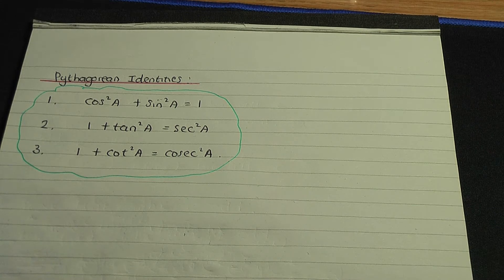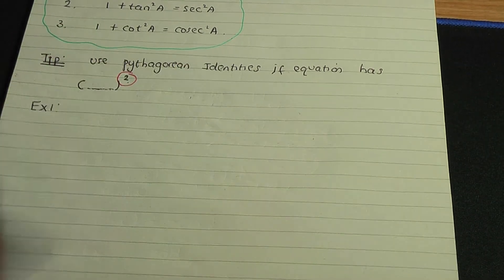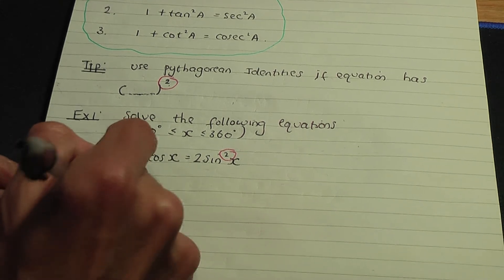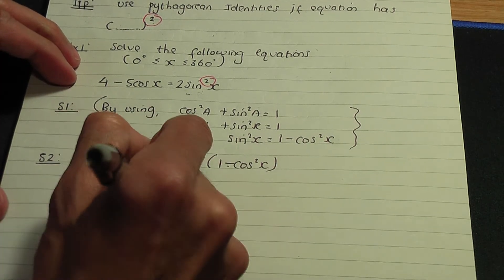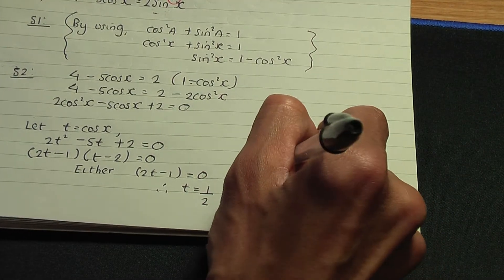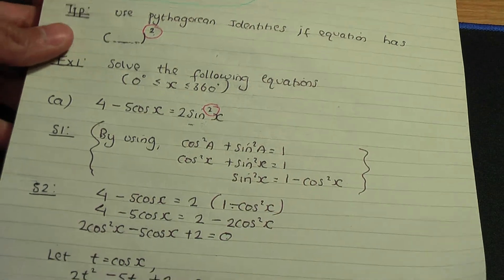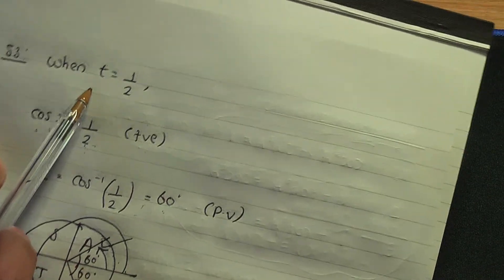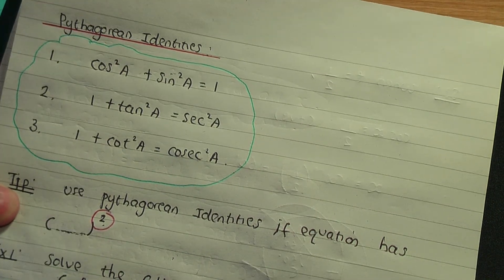AS/A-Level Maths Trigonometry - Pythagorean Identities PART 1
This AS/A-Level Maths video tutorial explains the Pythagorean Identities and how they are applied to solve equations.